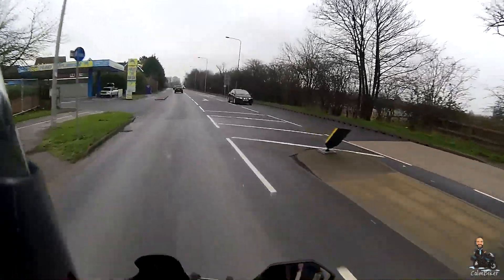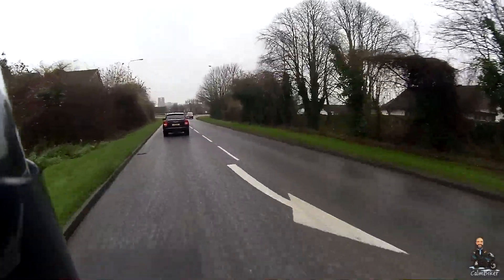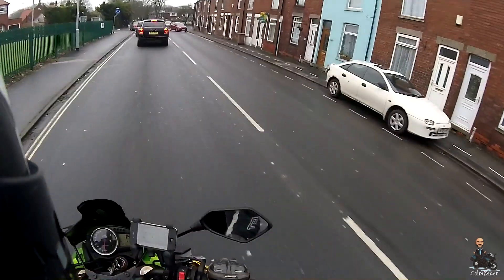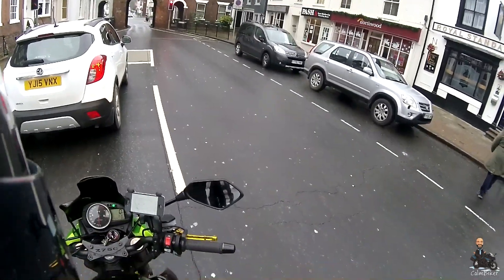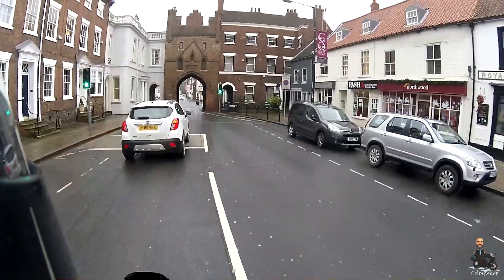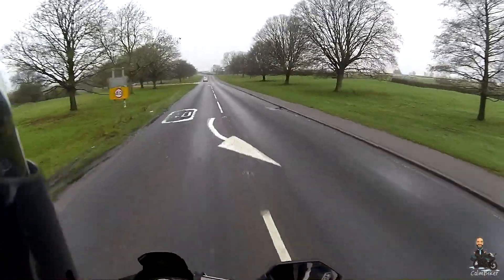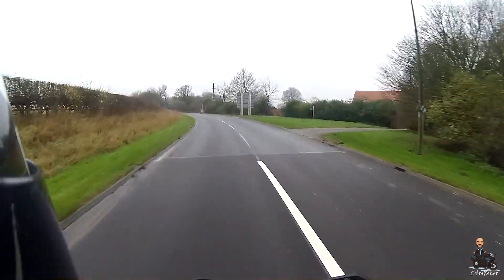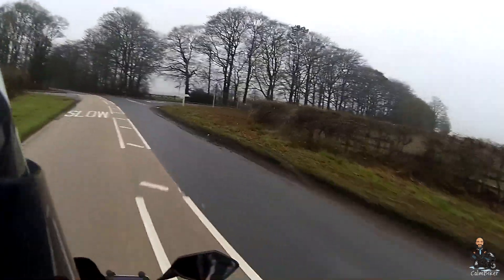628. RAM Mount Test | Kawasaki Z750R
A quick test ride and my first thoughts on the RAM mount system.